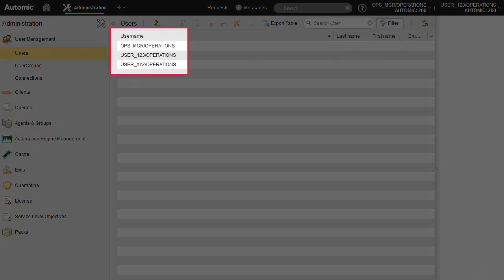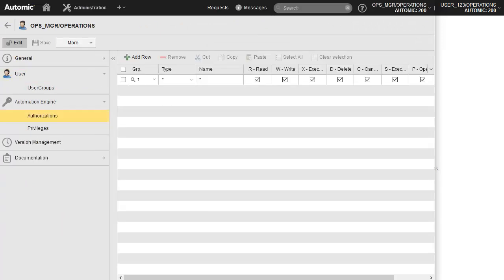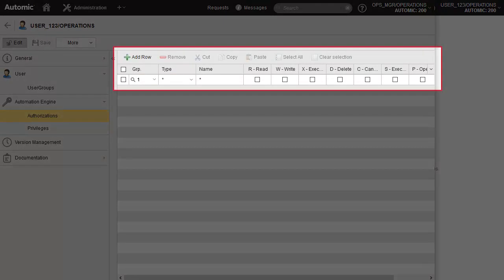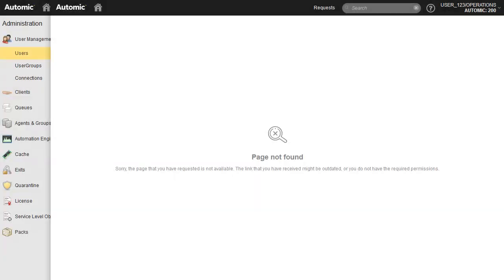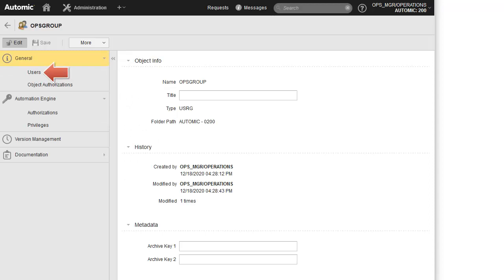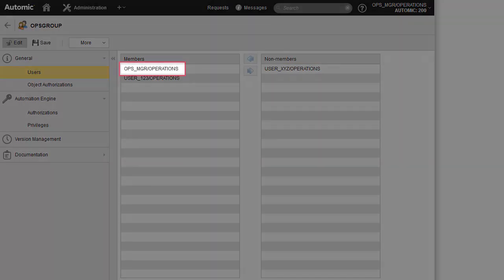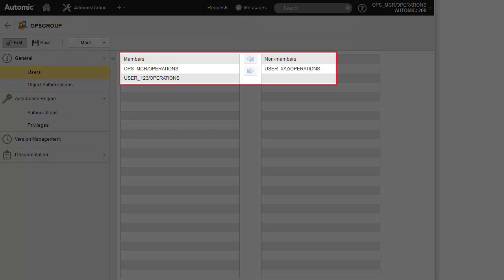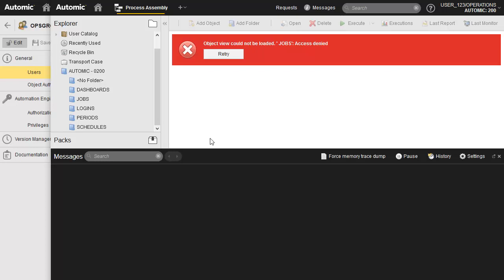User Group Management in Automic Automation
This is the fourth and last video of the Automic Automation Functional Security playlist.

Rather than defining your user management system based on individual user privileges and authorizations, you should do it based on User Groups. A User Group is a user profile that applies generically to multiple users.

This video describes how to assign privileges and authorizations generically to a group of users.